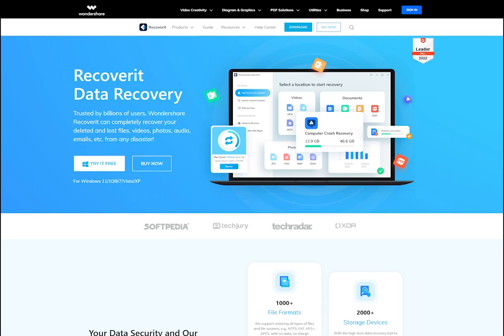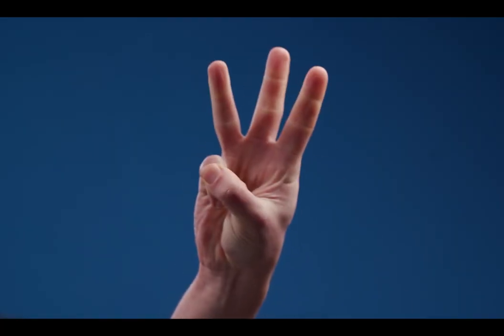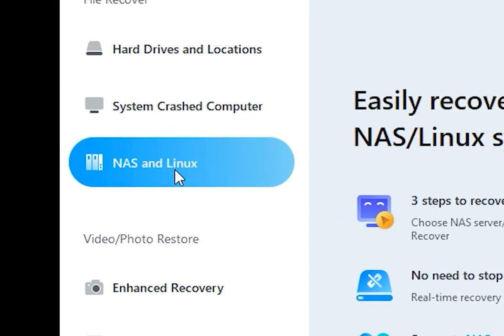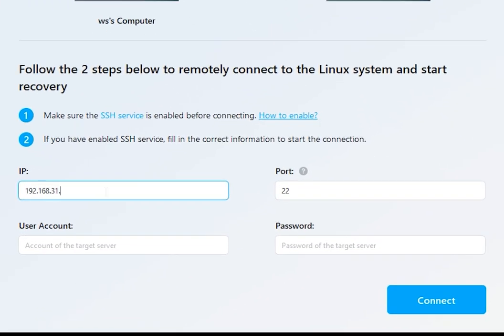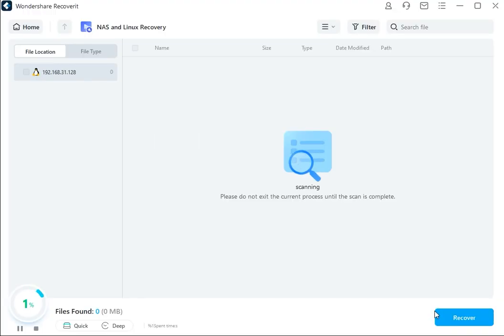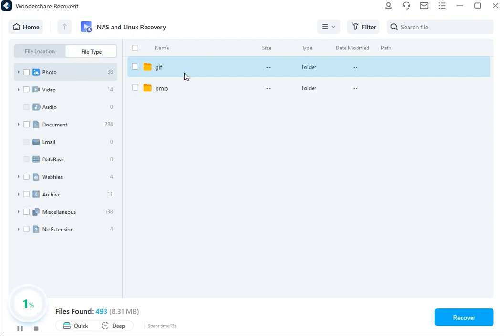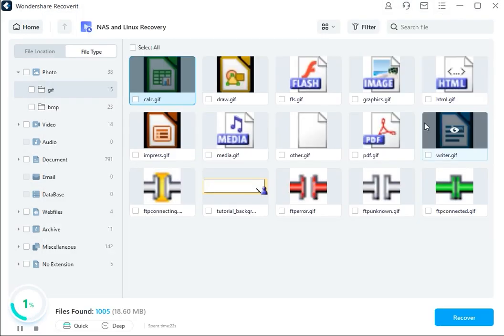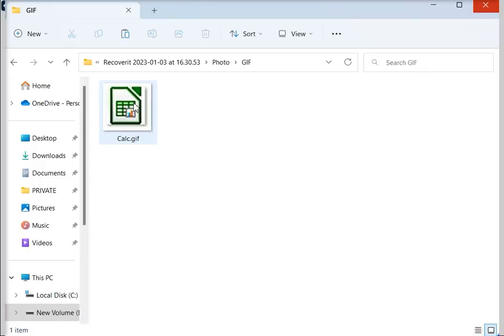Guide - How to Recover Linux Files on Windows?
Have you lost or mistakenly deleted some sensitive data on a Linux computer? Don’t worry! Wondershare Recoverit makes Linux data recovery super simple and hassle-free. It helps you safely scan and recover lost or deleted Linux OS files. It provides excellent Ext4 file system support. Here is a detailed guide for the recovery process on Windows.